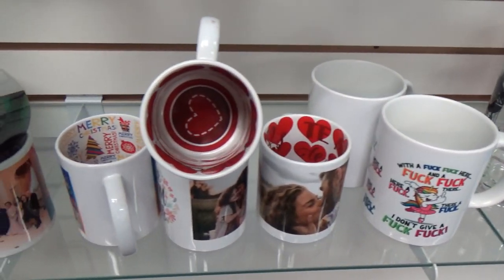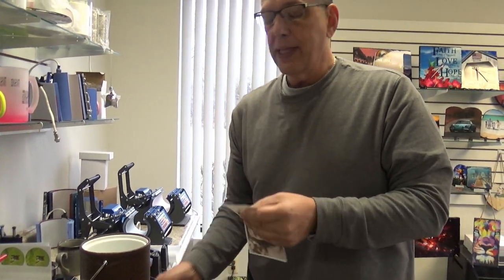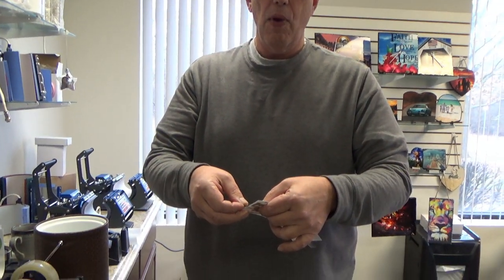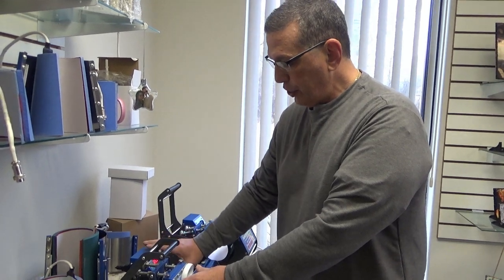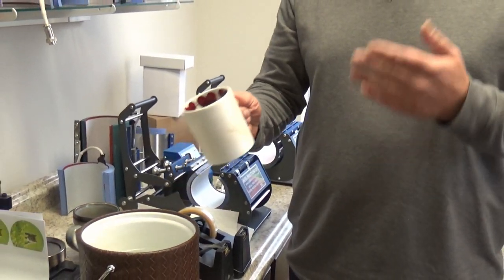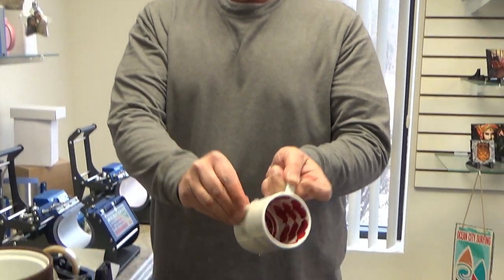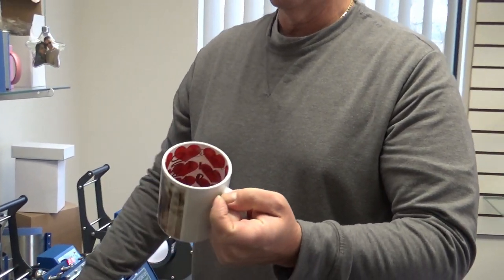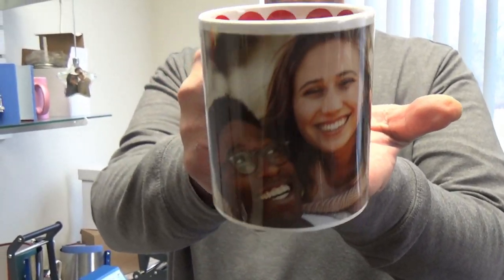Sublimation Motto Mug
These 11oz mugs are the perfect gift for both Valentine's Day, anniversaries, weddings, and engagements!   Make your lover feel special with a gift that evokes great memories and is a fully functional food-safe mug.

Comes from the factory with a special graphic on the inside that is food-safe.  These mugs are grade AAA rated, are 10,000-wash commercial dishwasher safe and microwave safe.

0-29  Intro
37-1:30  Product Setup
1:31-2:30 Press at 350 M1, 380 M2, 60s countdown
2:31-3:18 Product Reveal